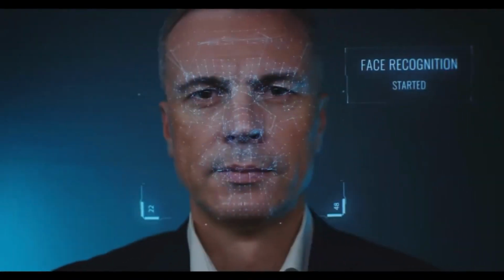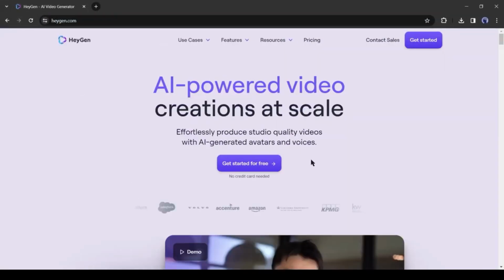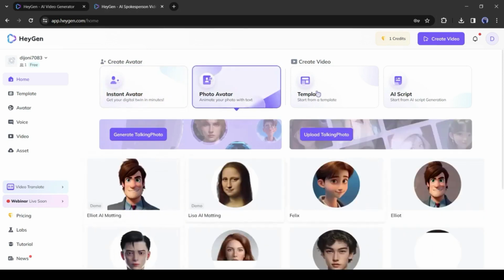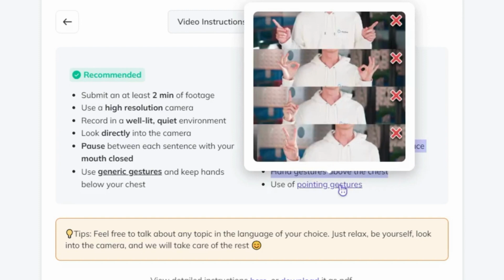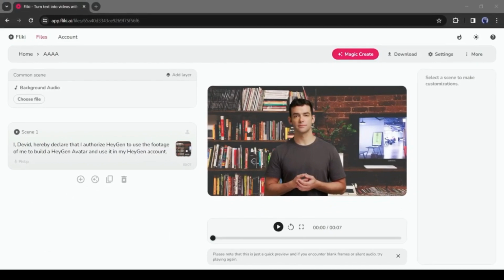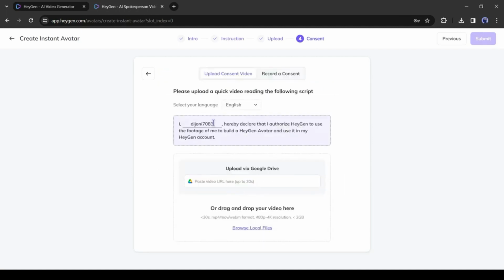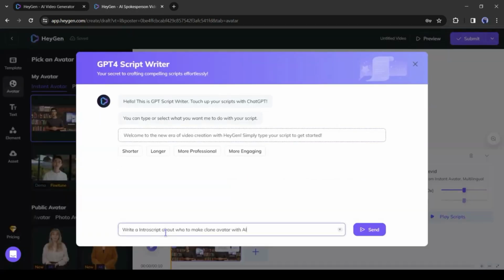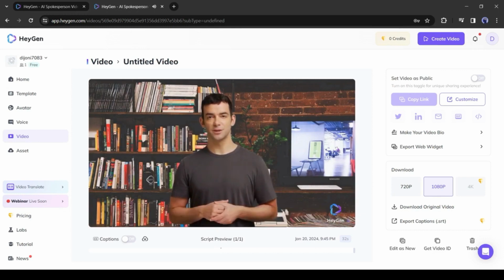How To Make Your Own AI Clone! Generate Free Videos! AI Tuner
Welcome to our step-by-step guide on How to create your own AI clone and generate free videos! In this comprehensive tutorial, we will walk you through the process of harnessing the power of artificial intelligence to create amazing videos with ease.

Are you tired of spending hours on video editing or searching for the perfect footage? Look no further! With our simple and innovative approach, you can now create professional-looking videos effortlessly, thanks to the magic of AI technology.

In this tutorial, we will introduce you to the concept of AI cloning and guide you through each stage of the process. From selecting the right AI platform to training your clone, and finally, generating high-quality videos, we've got you covered.

🔗 Tools used in this AI Clone Avatar Video:
Heygen AI: AI video generator and AI clone avatar generator

Our expert instructors will share their knowledge and experience, providing you with practical tips and tricks along the way. You'll learn how to train your AI clone to understand your preferences and style, allowing it to generate personalized videos that match your vision.

Not only will you discover how to create stunning videos, but you'll also explore how to do it for free! We'll introduce you to various open-source AI platforms and tools that offer powerful video generation capabilities without breaking the bank.

Join us on this exciting journey as we demystify the world of AI cloning and empower you to unleash your creativity like never before. Whether you're a content creator, marketer, or simply someone who wants to explore the limitless potential of AI, this tutorial is for you.

Don't miss out on this opportunity to learn how to make your own AI clone and generate free videos. Get ready to revolutionize your video production process with AI technology!

-This video is purely fan-made, if you (owners) want to remove this video, please comment before doing anything. We will respectfully remove it.
-The sole purpose of the content is for knowledge and awareness of consumers.
-We in no way intend to defame any brand whatsoever.
-Any Infringement if found was not done on purpose.